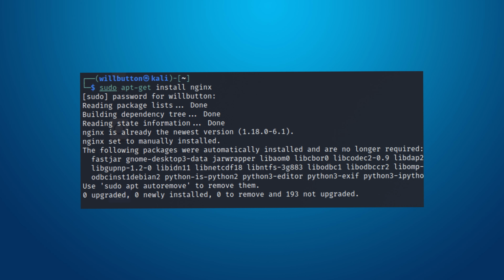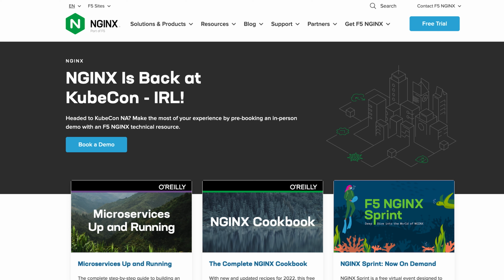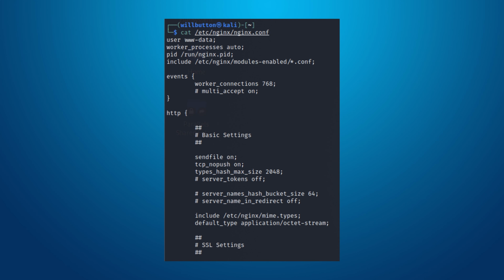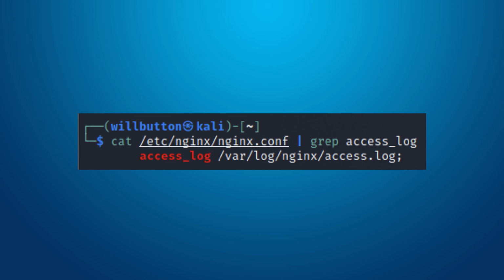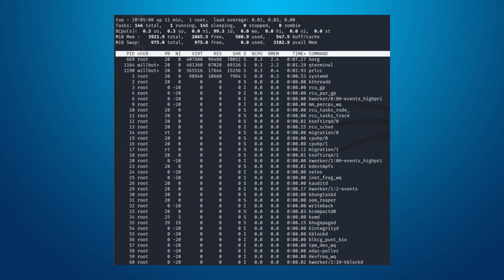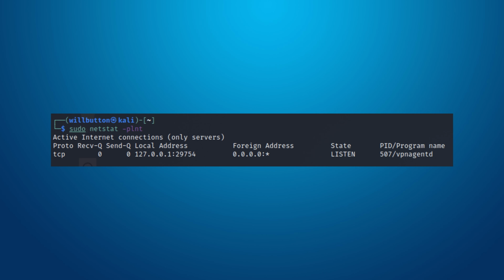Learn Linux: A Comprehensive Guide for Beginners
You know you need to learn Linux, but after reading, watching, and listening, it's still not clicking.
What you need is a *reason* to learn Linux. So in this video, you are going to learn Linux to host my website.

0:00 Introduction
1:50 Defining our requirements
2:50 Getting a Linux server
4:35 Installing Linux
8:32 Configuring a web server
12:35 Adding the website content
15:25 Linux services
17:50 Logging logs
20:35 Bonus tasks